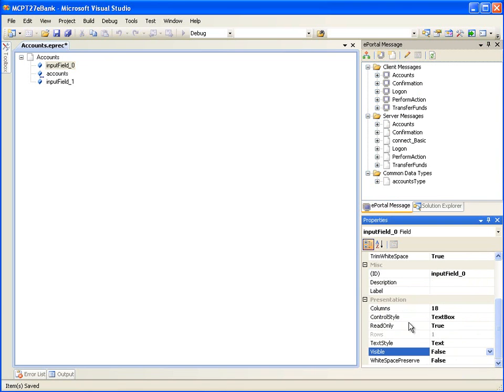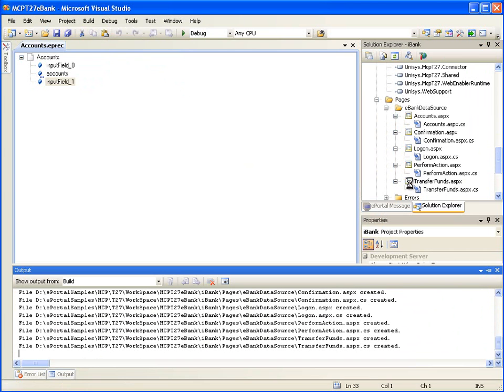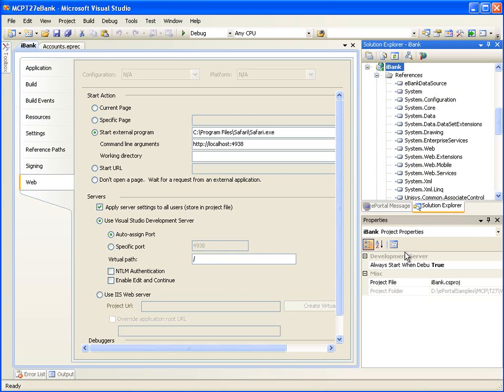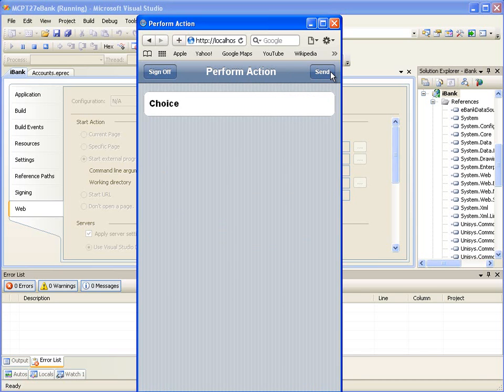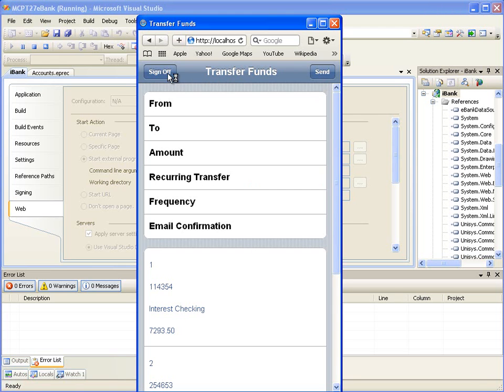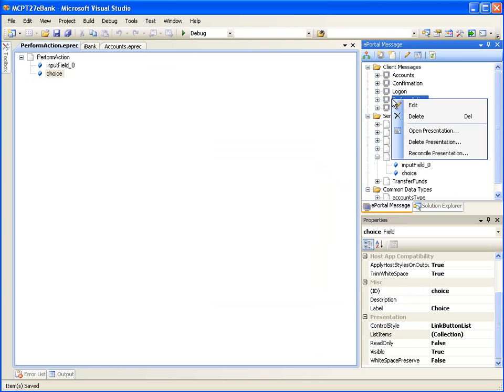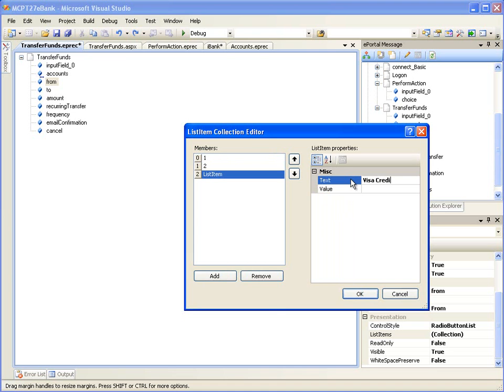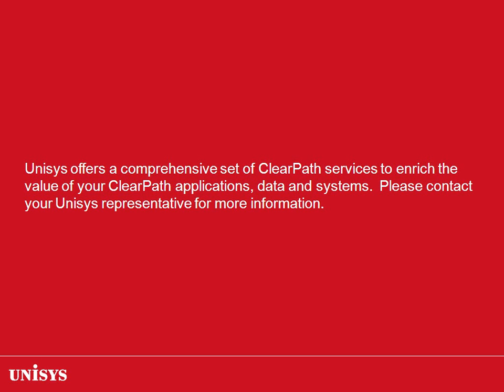MCP T27 iPhone Presentation Project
The ClearPath ePortal iPhone Presentation type is intended for users who will access modernized MCP applications from a smart mobile device, like iPhone. In this video we'll show the steps to create an iPhone Presentation Project for a T27 terminal application on MCP which uses Transaction Server (COMS). To create an iPhone Presentation Project in ePortal Developer we should have created a Data Source Project.  In this video we will use an MCP T27 Data Source project.